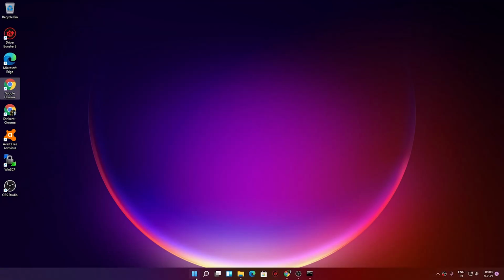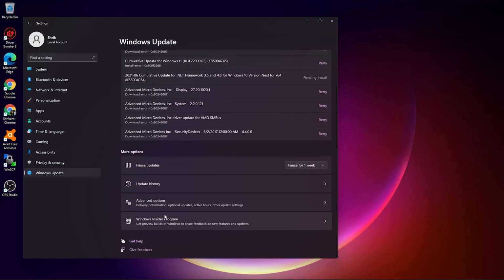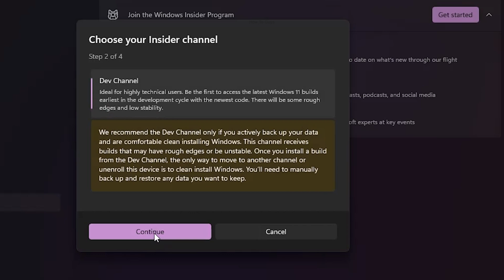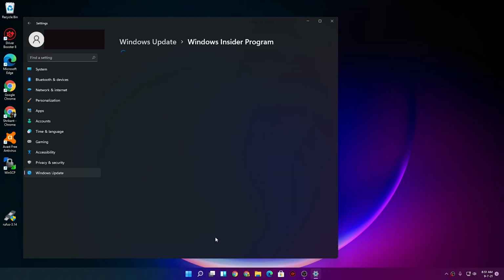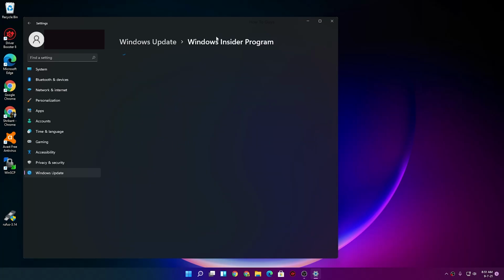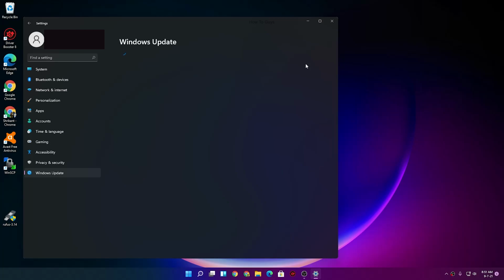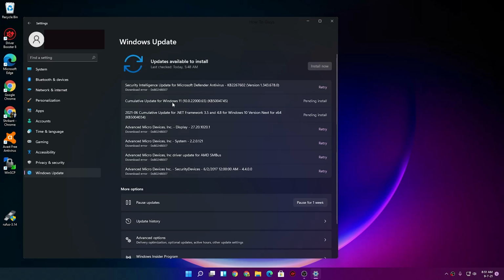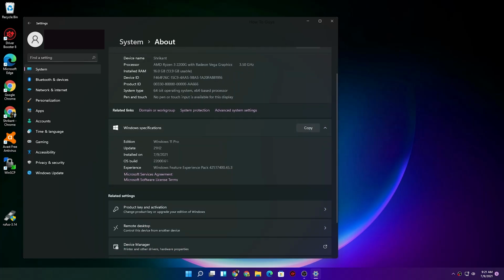Upgrade to Windows 11 Build 22000.65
Upgrade to Windows 11 Build 22000.65 KB5004745
Hello, my friends! Let's hit 10000 likes?

Can you download Windows 11? Will I get Windows 11 for free? Is Windows 11 available now? Can I upgrade my laptop to Windows 11? In this video we will learn how to download windows 11 to install on any pc or laptop. We will learn how to make Windows 11 Bootable USB so you can install windows 11 online or offline. We will download Windows 11 Build 22000.51 and generate an ISO file. So lets get started.

Changes and Enhancements
Start now includes a search box to help you find what you're looking for.

The Taskbar now spans multiple monitors, which can be enabled via Settings -- Personalization -- Taskbar.
With the new Windows 11 visual design, we've updated several system alert dialogue boxes, such as the alert for when your laptop's battery is running low or when you change your display settings.

Note: you must create the ISO yourself. Running the command script will download files from Microsoft and build the ISO for you. Be sure to place it in a temporary folder - it will do windows 11 download english files in the directory you're running it from.